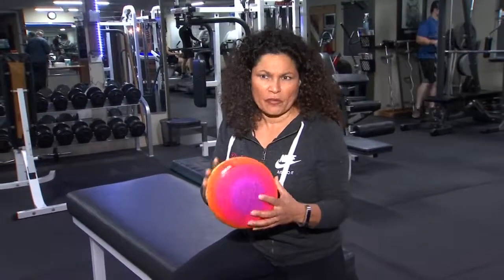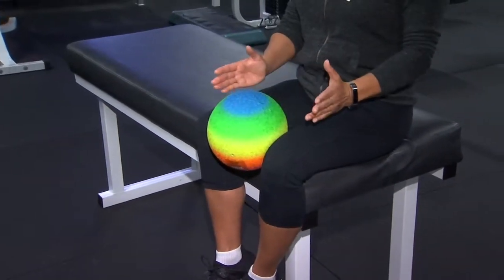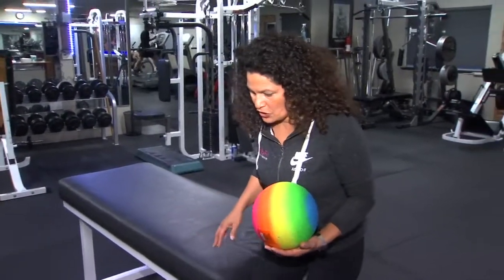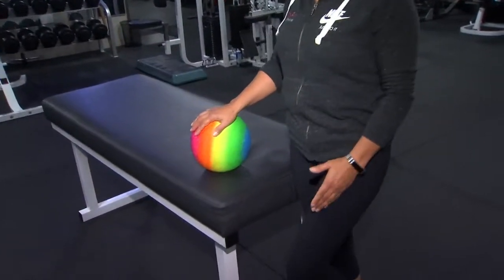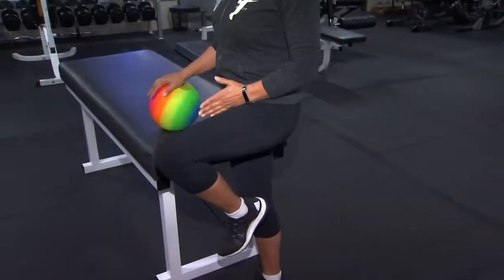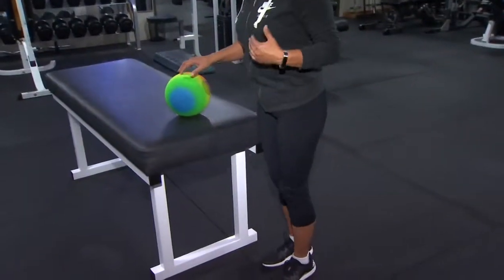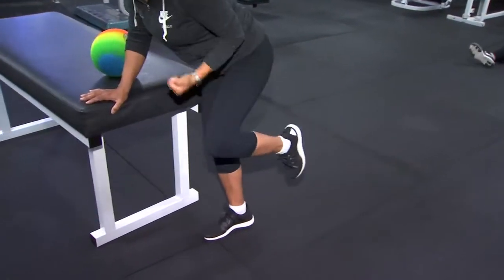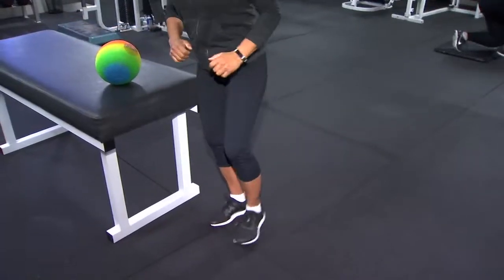Workout Wednesday: Hips and Core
When thinking about balance and strength we don't tend to think about our hips and core.